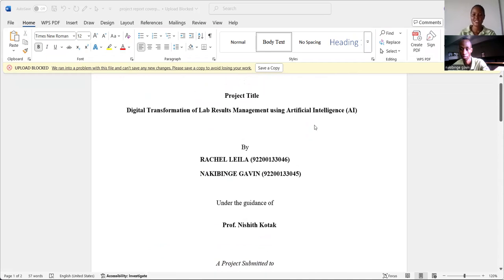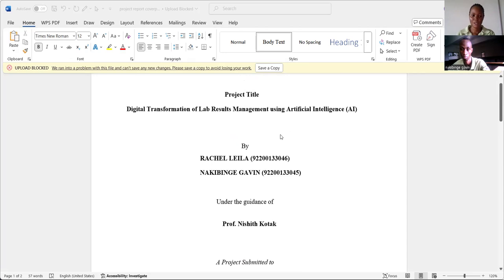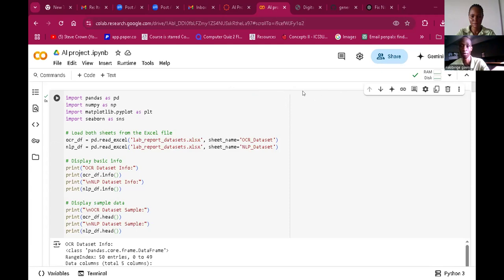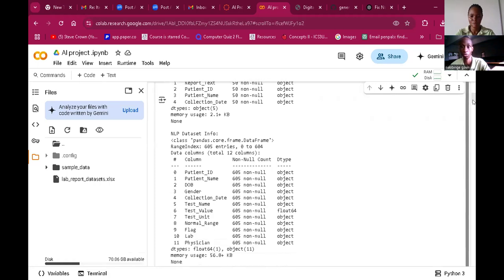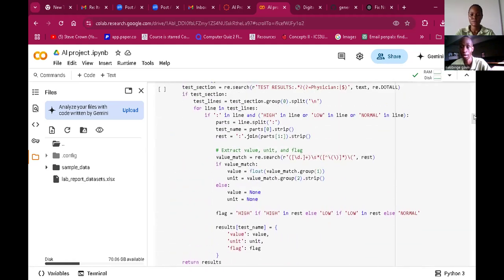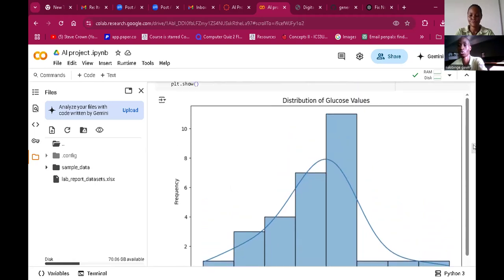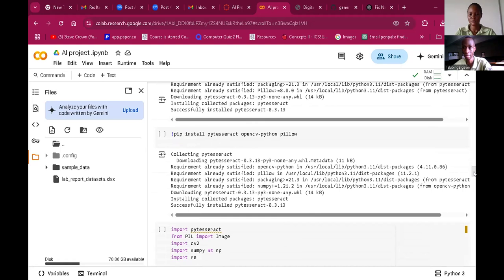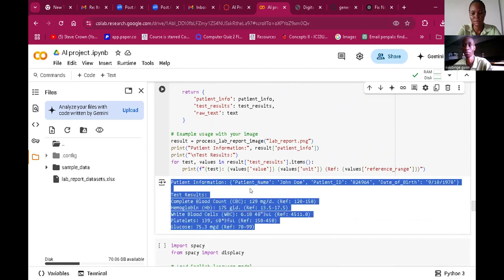Digital Transformation of Lab Results Management Using AI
This project was done by Nakibinge Gavin and Rachel Leila at marwadi university